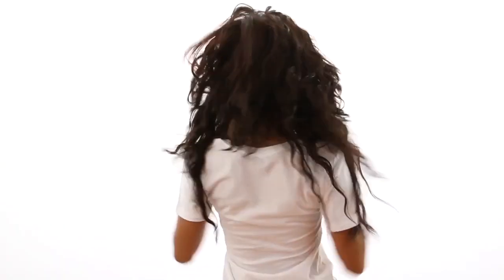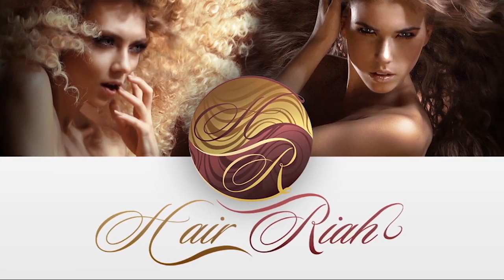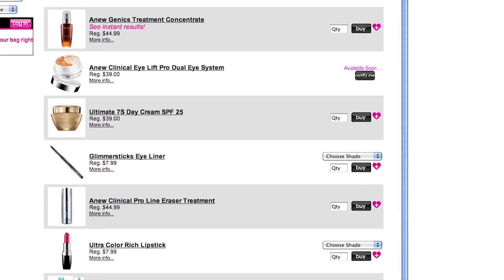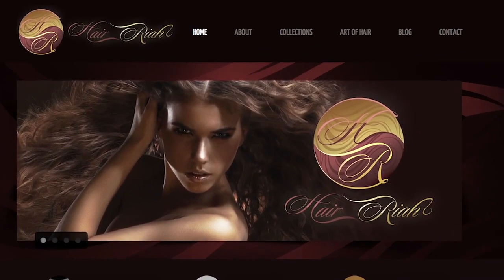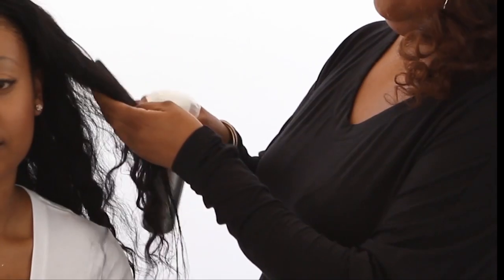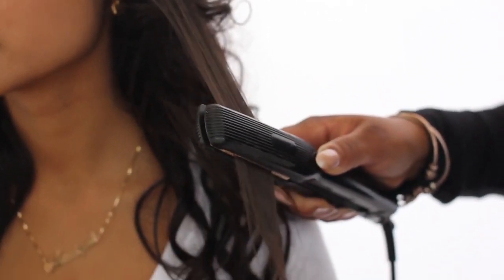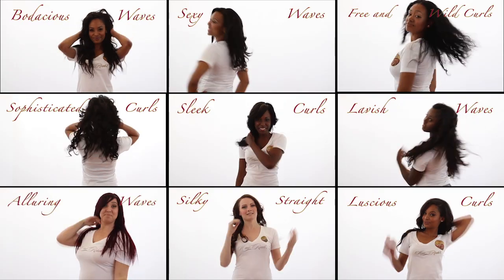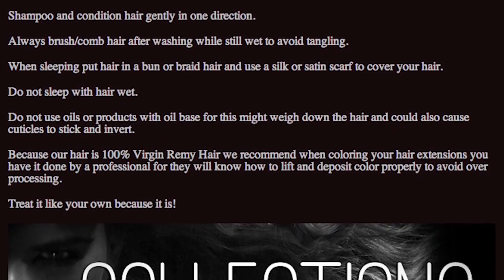Find Out How To DIVERSIFY Your Appearance I Hair Riah Commercial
Hair Riah - Your online supplier for 100% Unprocessed Virgin Remy Hair Extensions.

Please Note: The hair shown in the video above has been altered from how it is received in the original packaging. The hair we provide is versatile and can be washed, coloured, cut and styled to your desire.

for more information.